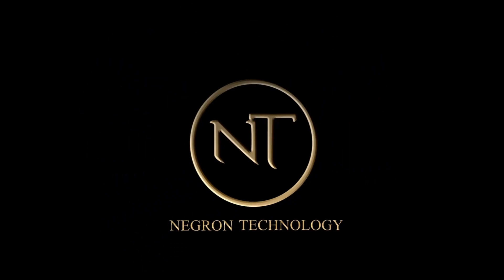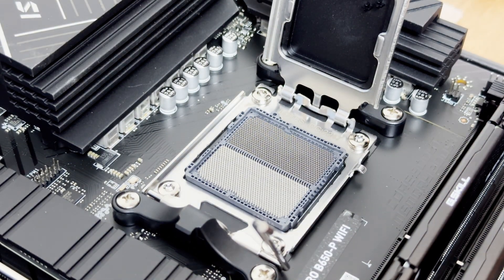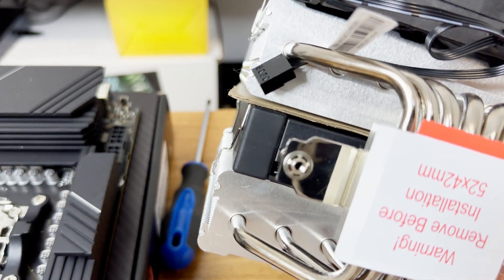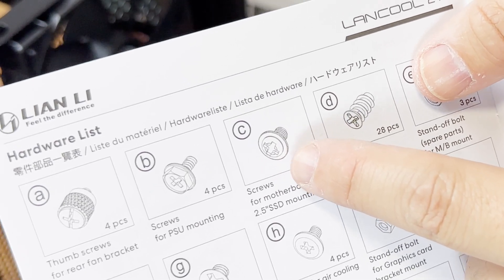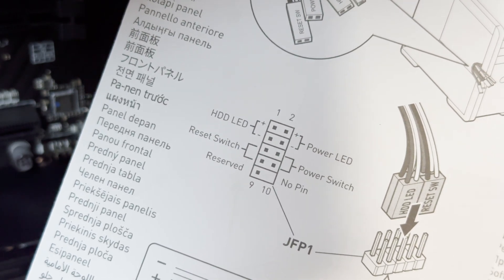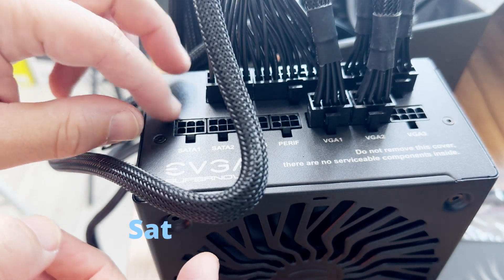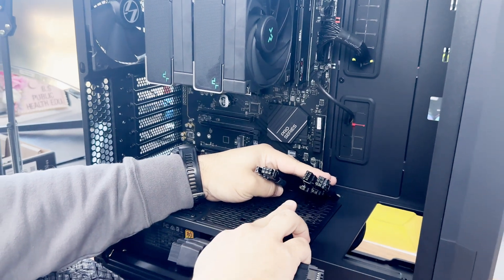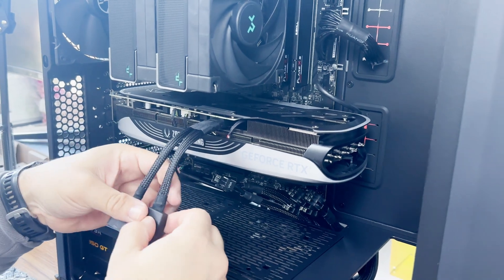How To build a Gamer PC | BEST Guide for Beginners 2023 | Lian Li Lancool 216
👨‍🏫 Educational guide on how to build your very own gaming PC!!

💡No software info, we are just focusing on how to build all the parts together.

00:00 - Intro
00:10 - Motherboard Setup
00:51 - M.2 Install / PCEI lane explanation
01:51 - Ram Installation
02:26 - CPU Install
03:27 - Install cooler now or later?
04:28 - Fan Direction explanation
05:06 - Thermal Paste
05:16 - CPU Heat Sink Install
06:14 - Housekeeping rules
06:31 - Case setup
07:04 - Decisions to be made when dealing with AIO’S / Watercooling
07:55 - Motherboard install
08:09 - I/O shield / Mobo
08:48 - CPU / AIO connections
09:08 - Fan header A’s rating explained
09:36 - Front panel connections
10:15 - PSU explanation
10:35 - Only cables needed / cpu / gpu / MB
13:29 - PSU install
14:09 - cable management
15:06 - fan hub connection
17:30 - GPU Install!
19:00 - Outro

Parts List:
GPU - Zotac GAMING Trinity OC GeForce RTX 4070 Ti 12 GB Video Card
CPU Cooler - Deepcool AK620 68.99 CFM CPU Cooler
Mobo - MSI MAG B650 TOMAHAWK WIFI ATX AM5 Motherboard
Ram - G.Skill Flare X5 32 GB (2 x 16 GB) DDR5-6000 CL32 Memory
Storage -Western Digital Black SN770 2 TB M.2-2280 PCIe 4.0 X4 NVME Solid State Drive
Case - Lian Li LANCOOL 216 ATX Mid Tower Case]
PSU - EVGA SuperNOVA 850 GT 850 W 80+ Gold Certified Fully Modular ATX Power Supply

Morning Routine by Ghostrifter Official